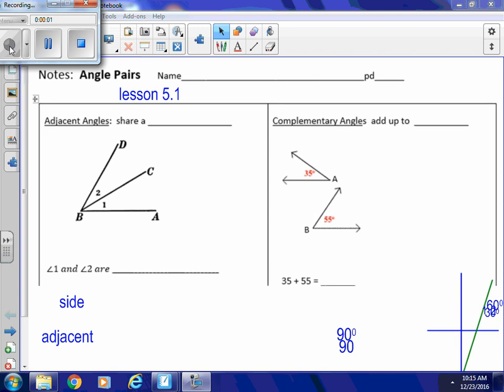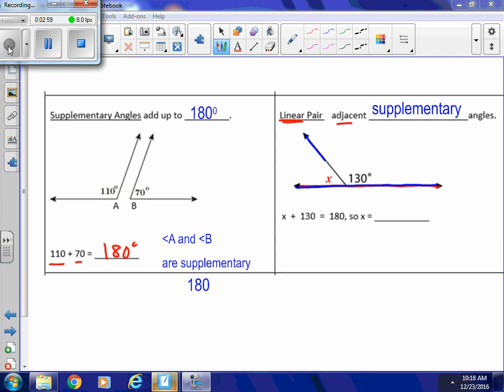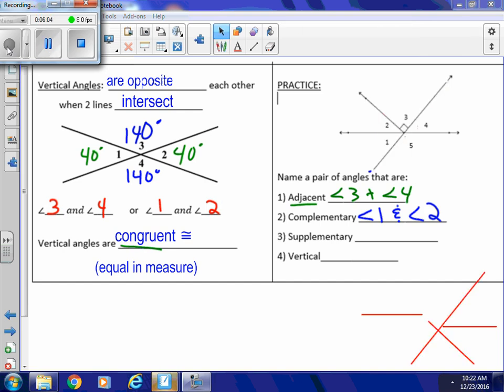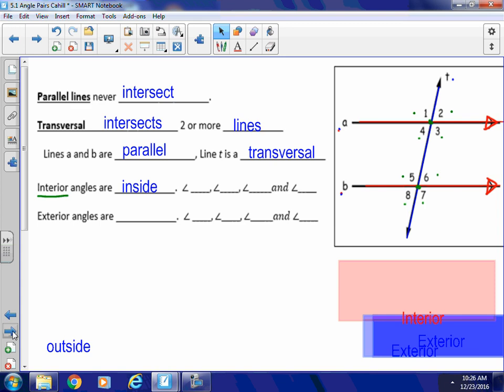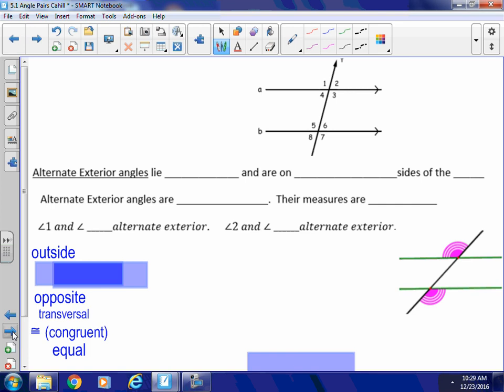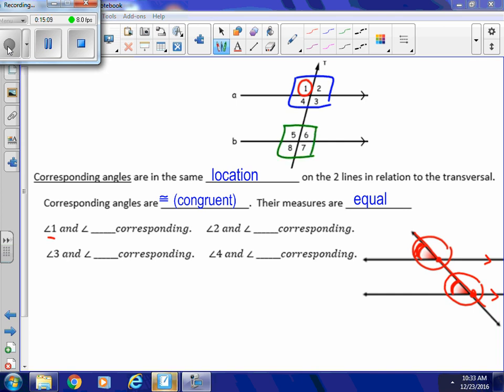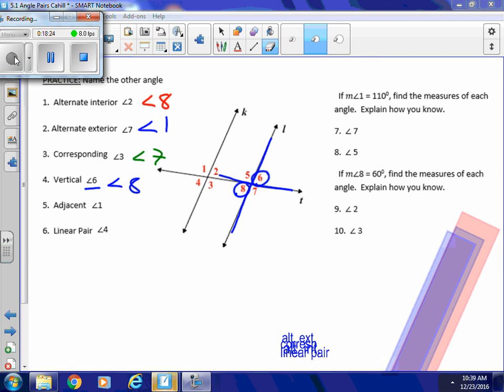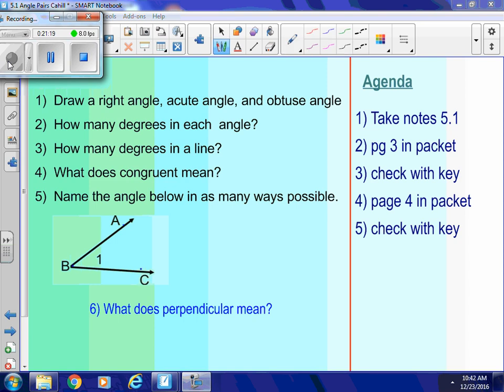5 1 Video Notes Angle Pairs Cahill